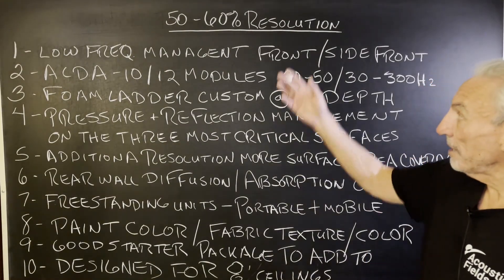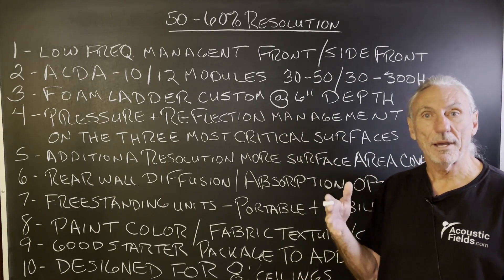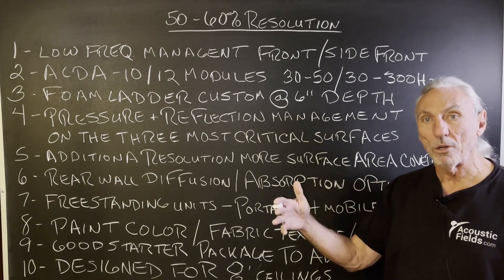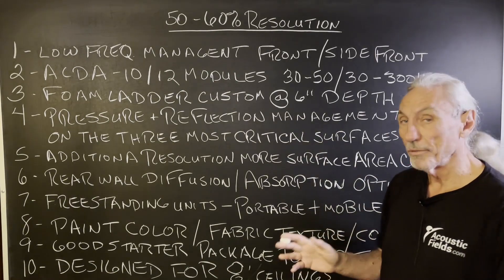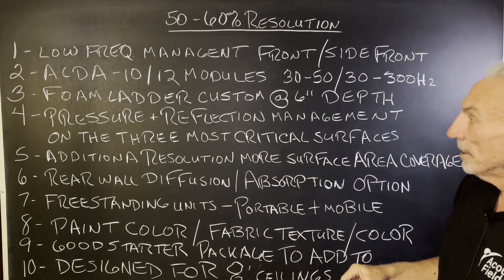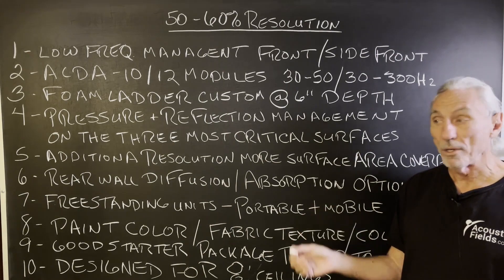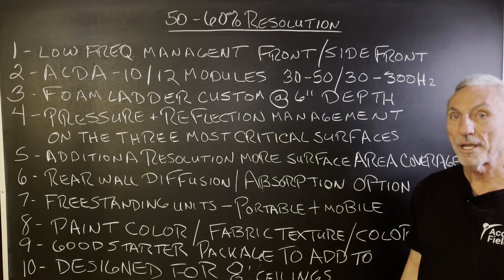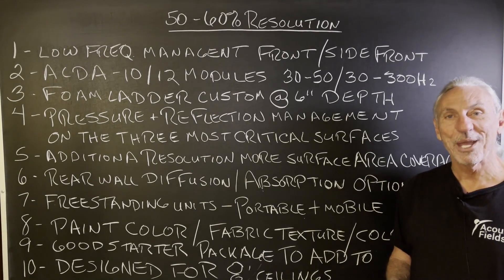Room Resolution: 50% - 60% - Hobbyist & Beginners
- - All small rooms have two main issues that produce distortions in our music and voice. We have low frequency pressure that will not fit into our room dimensions. This unwanted pressure can exaggerate and smother certain octave ranges. You will hear certain sounds and not others. We have reflections from the walls, floor, and ceiling that all add up to produce reverberation times. High reverberation times produce middle and high frequency distortions and impact speech intelligibility.

The 50 – 60% option is a good start for a hobbyist and some semi-pro work.